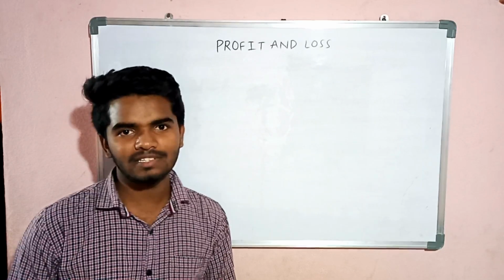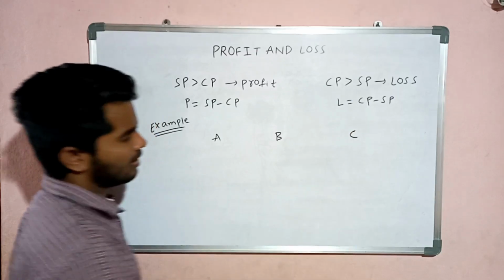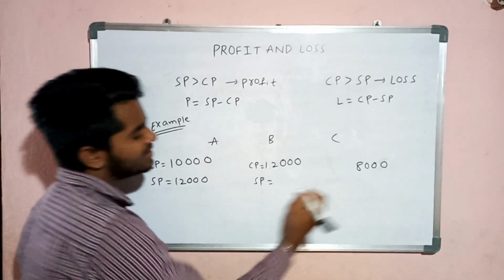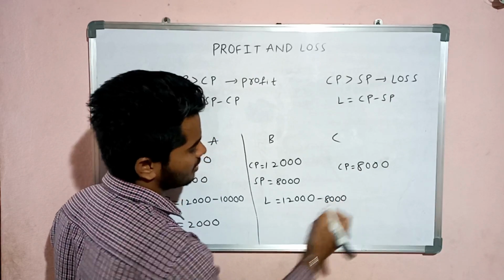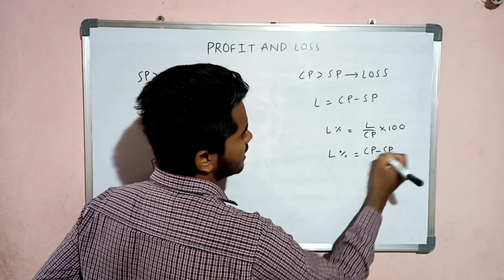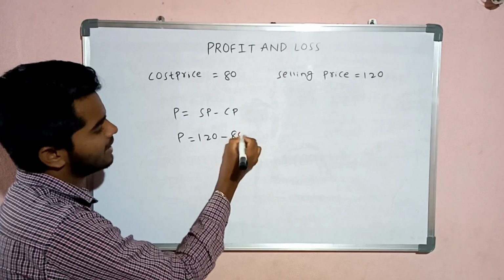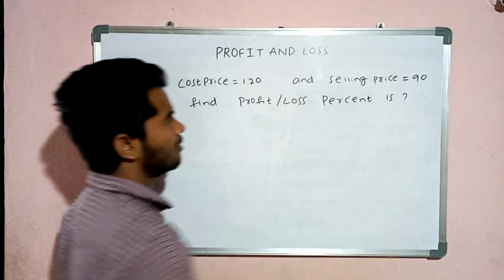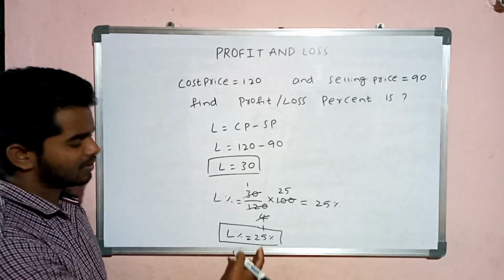Quantitative Aptitude | Profit and Loss part -1 for SSC | RRB NTPC | IBPS RRB | IBPS PO by Arun